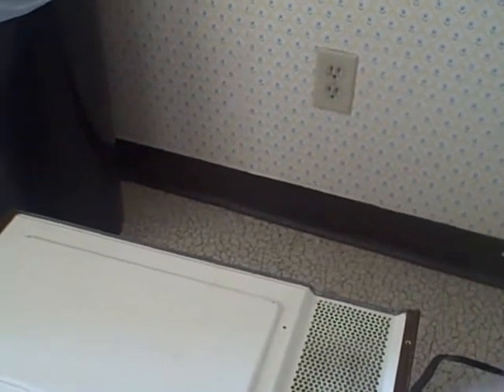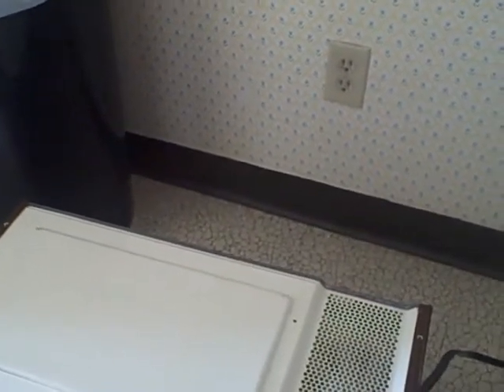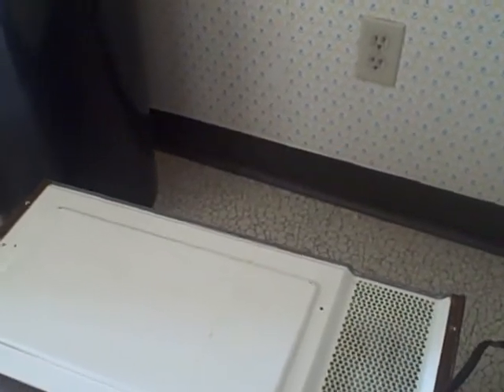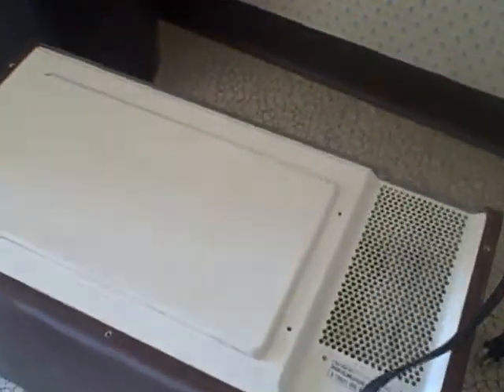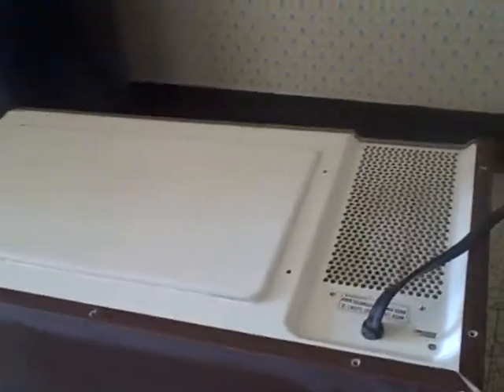heavy metal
my microwave i used all the time. i need to learn how to cook